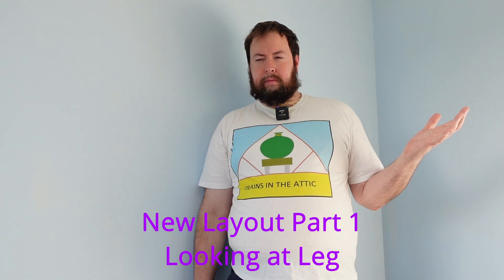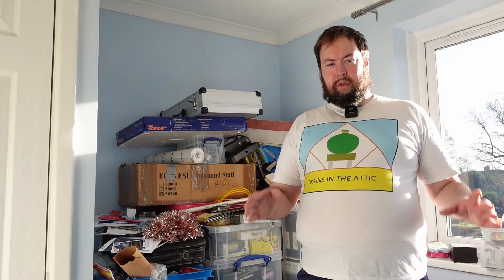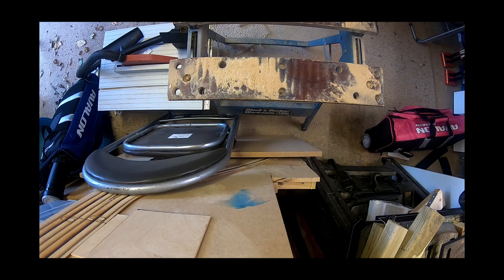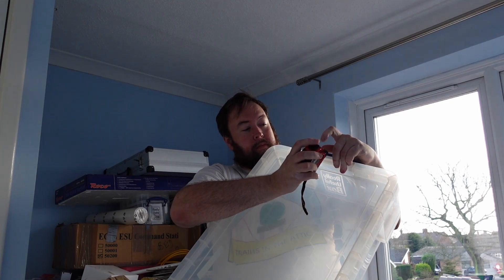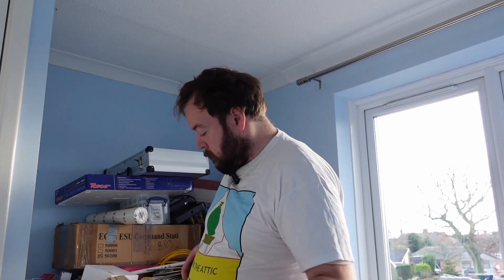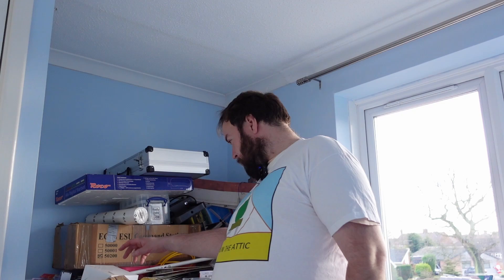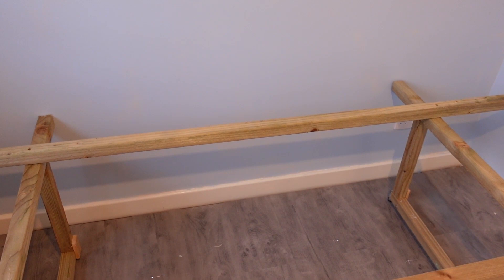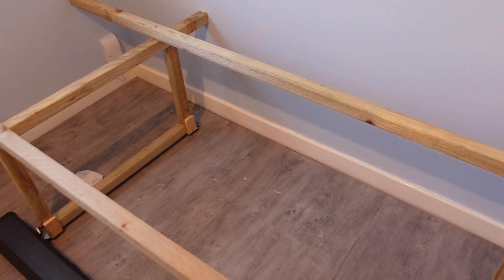New Layout build part 1 Looking at legs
Today is a big day after 6 mounts of talking we start on the new layout build. we are only working on the legs but this is a important part of the layout. I show you the leg I have built and how I am using the space under the layout to store things for the layout